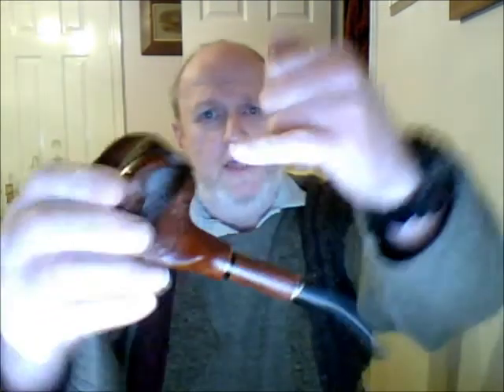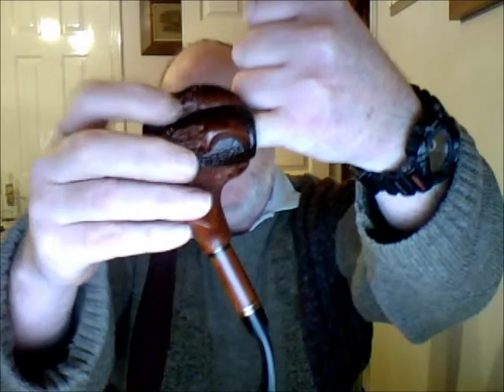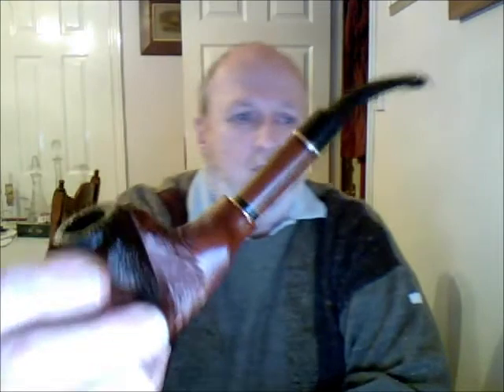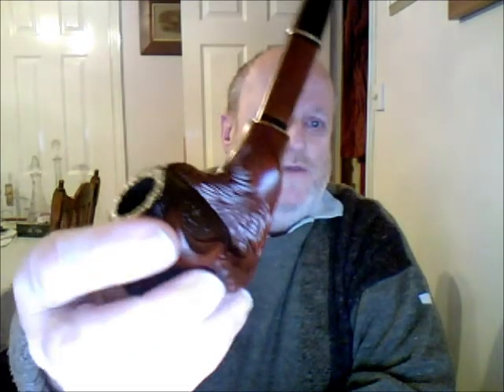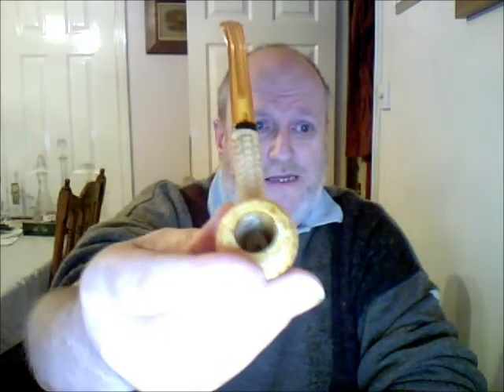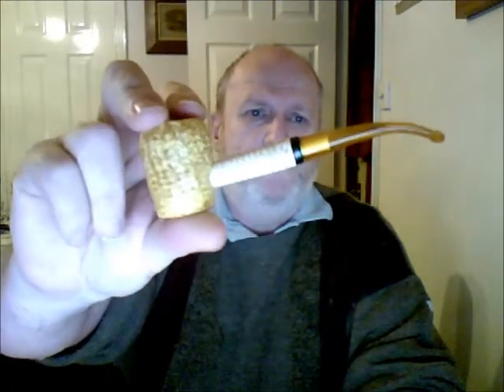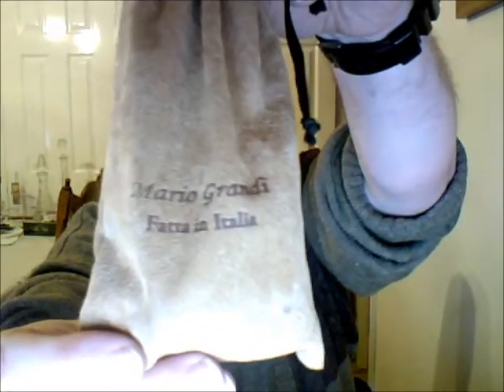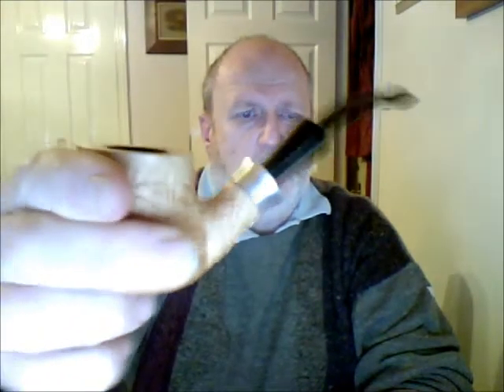A few of my new Pipes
Three new pipes arrived in the post today - I also had a first smoke of my new Pear wood - claw pipe. that I got via eBay from .Kiev, Ukraine